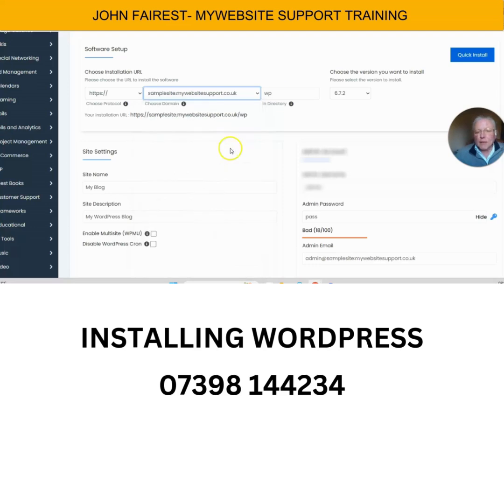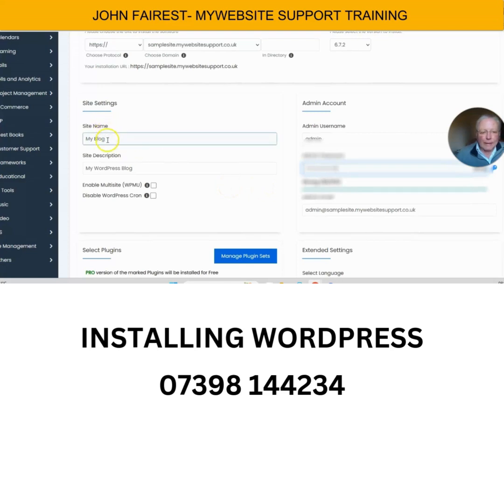Fairestwebsites- iNSTALLING WORDPRESS